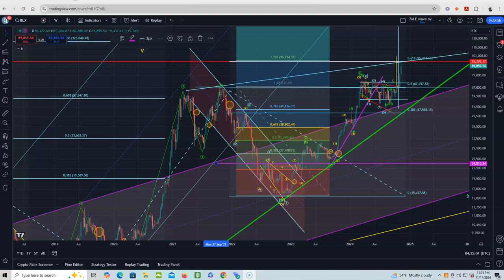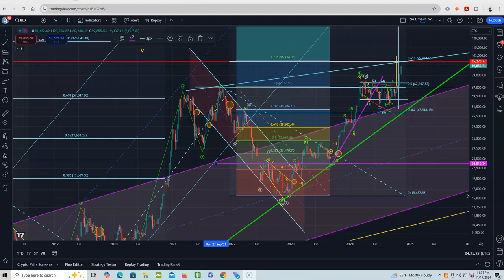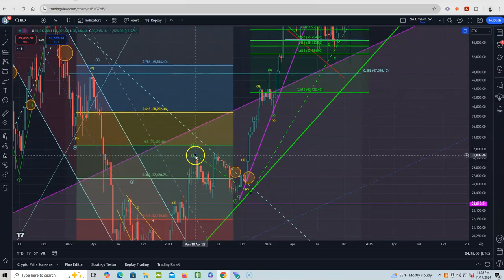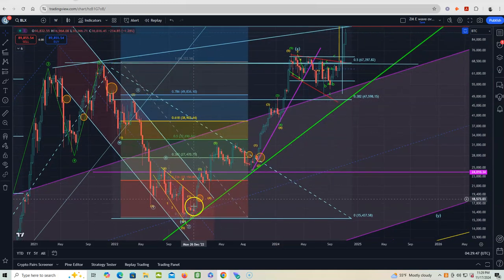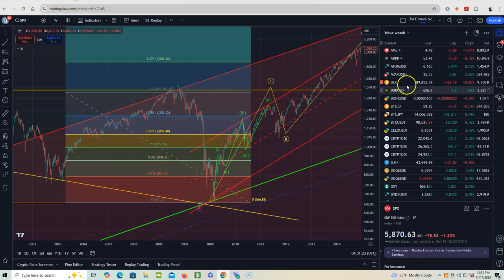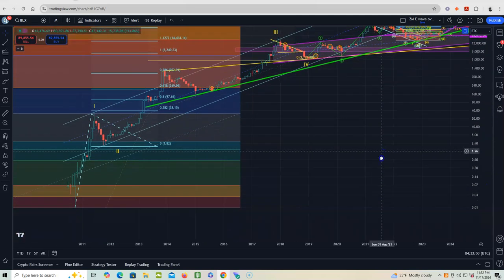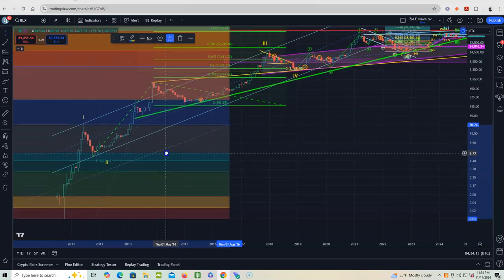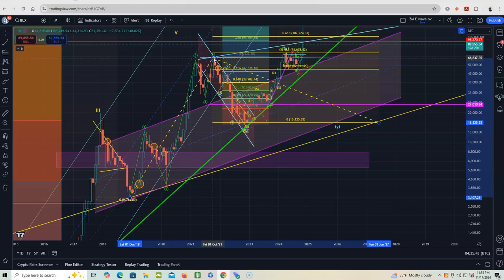Bitcoin Elliott Wave Analysis - Market TOP or continuation? Wave Watch - Episode#73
In this video i describe the potential market top and reversal to come or the potential continuation for the Elliott wave analysis